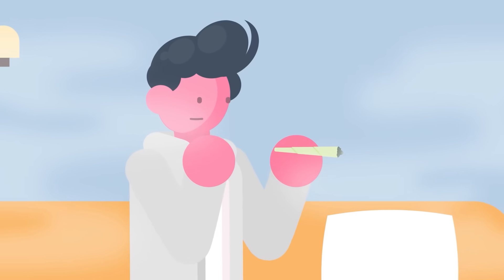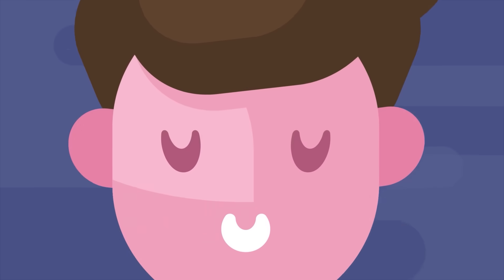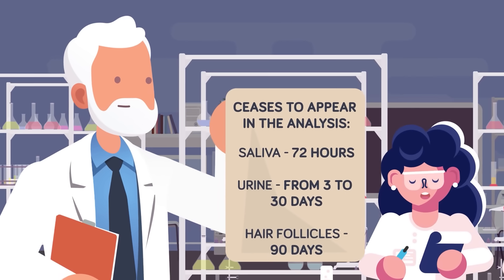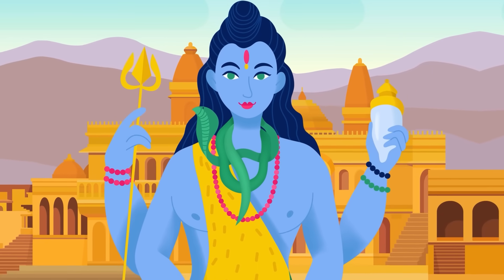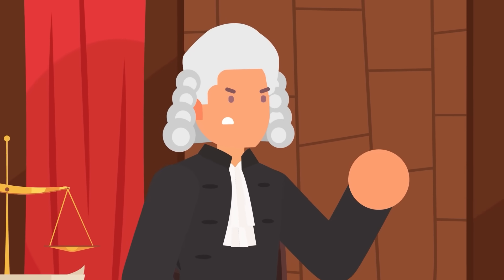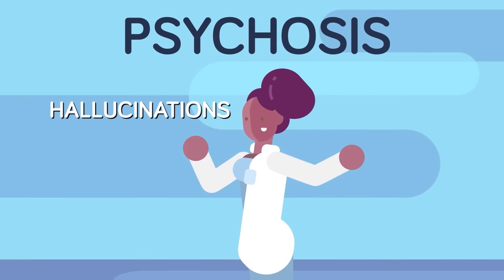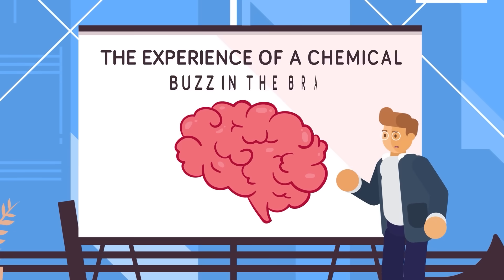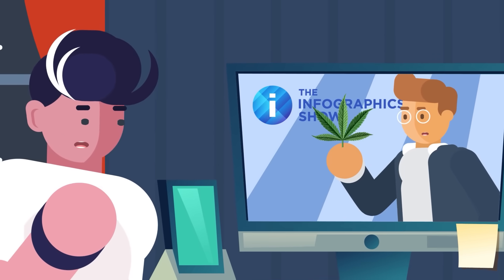What Happens To Your Body When Smoking Weed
Marijuana has been at the center of debate for legalization, but do people really know what weed does? Check out today's new video that takes a deeper look beyond the stoner stereotypes and reveals what actually happens to your body and brain when you smoke weed and get high.